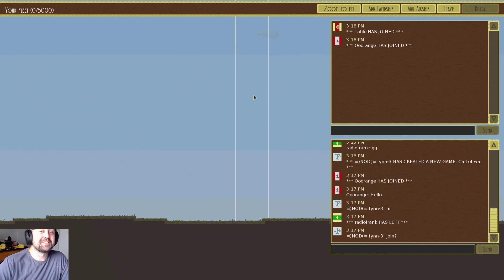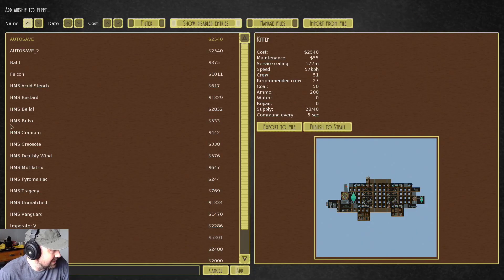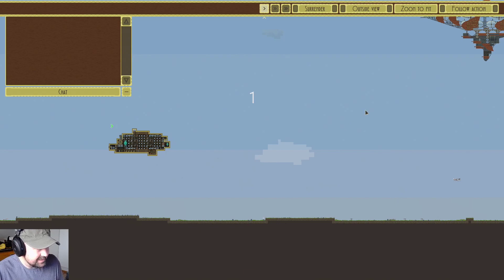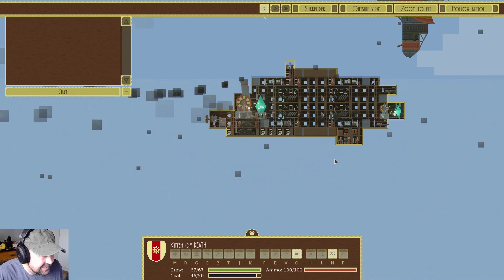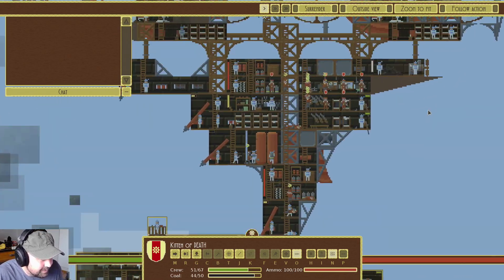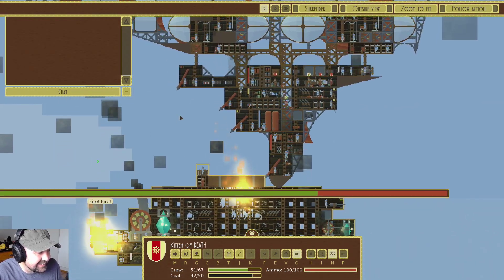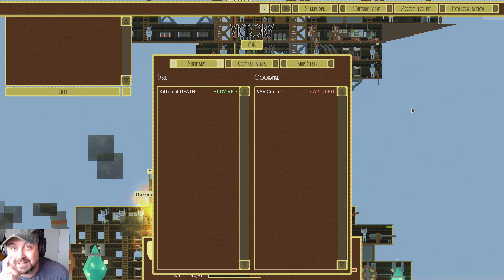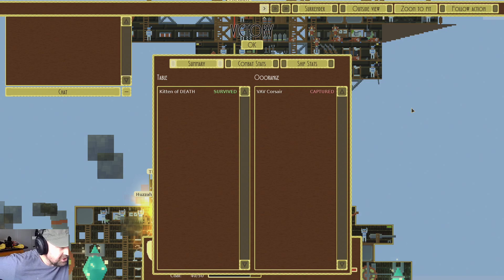Airships Conquer the Skies DEATH BY KITTEN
Construct your vehicles by piecing together a vast array of modules, choosing weapons, armour types, structures, equipment and resources in near endless configurations to allow you to prevail against even the toughest foes.

The vehicles are highly detailed, teeming with sailors moving around performing their individual tasks to stay in the fight. Your choices of vehicle layouts are crucial, exploring the design space of different crafts and their matching tactics to make sure your fleet emerges victorious.